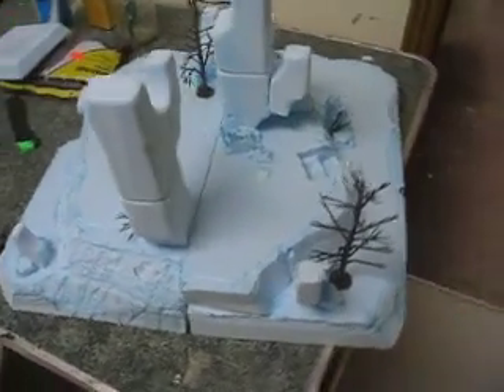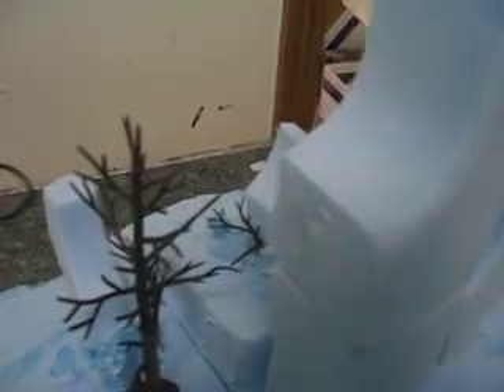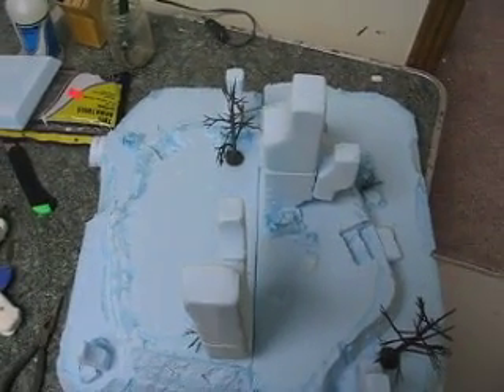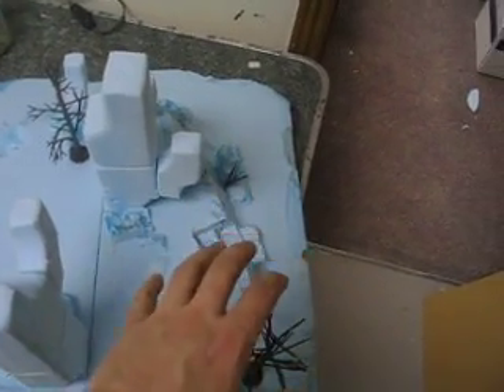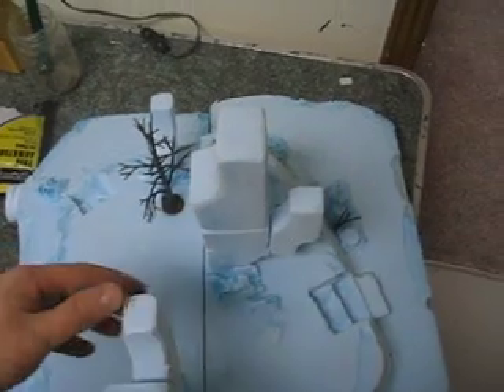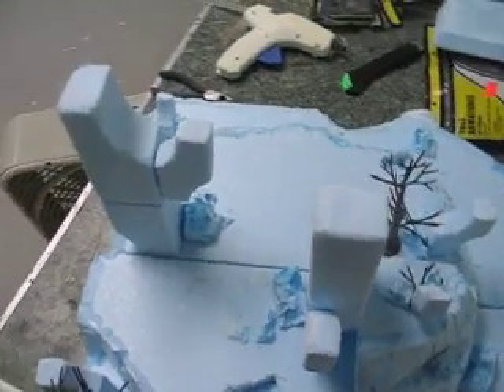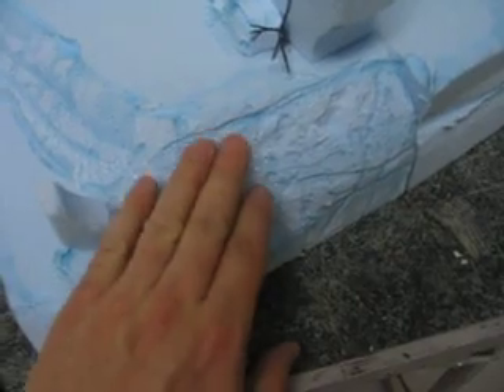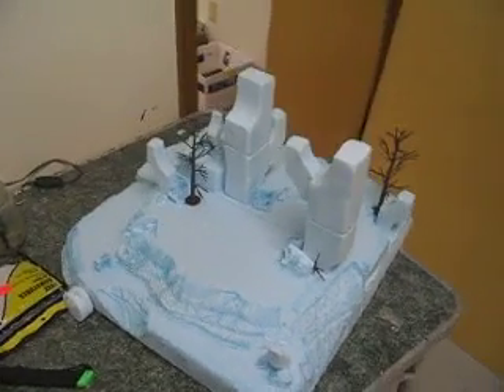Blue Table Painting- Cynwall Elf Display part 06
Display